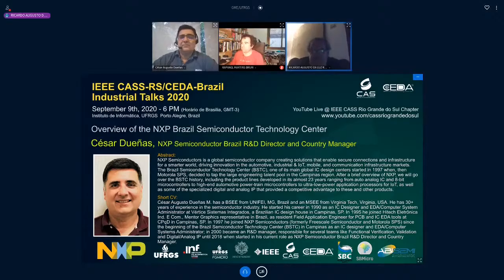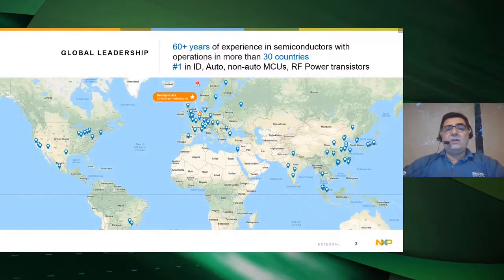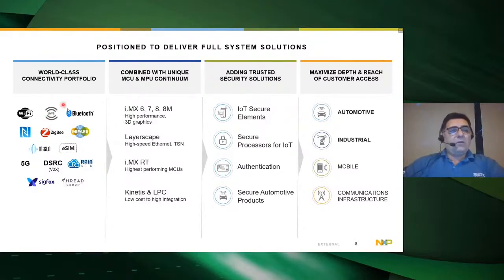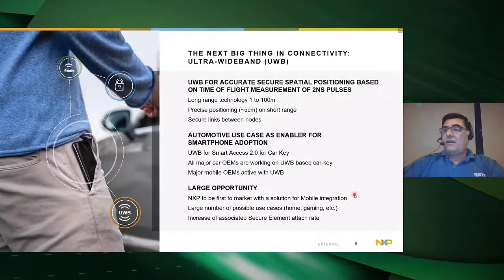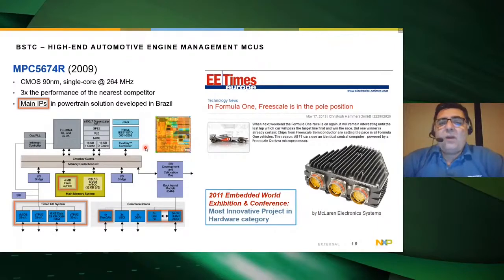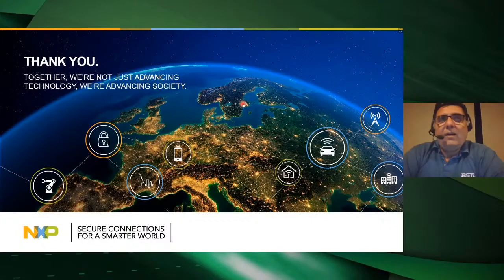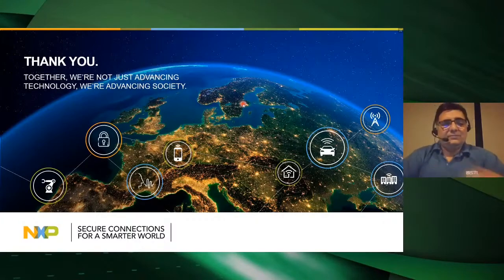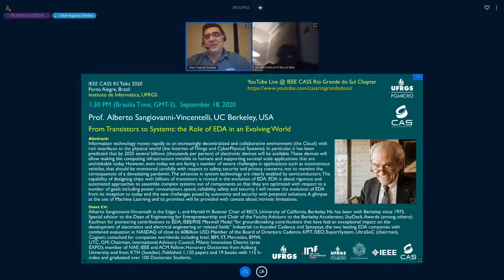Industrial Talks 2020 - NXP, Brazil - Cesar Duenas - September 9, 2020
IEEE CASS/CEDA Industrial Talks 2020 - September 9, 2020
Overview of the NXP Brazil Semiconductor Technology Center
Cesar Duenas, R&D Director and Country Manager
NXP Semiconductor, Brazil

Abstract:

NXP Semiconductors is a global semiconductor company creating solutions that enable secure connections and infrastructure for a smarter world, driving innovation in the automotive, industrial & IoT, mobile, and communication infrastructure markets. The Brazil Semiconductor Technology Center (BSTC), one of its main global IC design centers started in 1997 when, then Motorola SPS, decided to tap the large engineering talent pool in the Campinas region. After a brief overview of NXP, we will go over the BSTC history, including the product lines developed in its almost 23 years ranging from auto analog IC and 8-bit microcontrollers to high-end automotive power-train microcontrollers to ultra-low-power application processors for IoT, as well as some of the specialized digital and analog IP that provided a competitive advantage to these and other products.

Short CV:

César Augusto Dueñas M. has a BSEE from UNIFEI, MG, Brazil and an MSEE from Virginia Tech, Virginia, USA. He has 30+ years of experience in the semiconductor industry. He started his career in 1990 as an IC Designer and EDA/Computer System Administrator at Vértice Sistemas Integrados, a Brazilian IC design house in Campinas, SP. In 1995 he joined Hitech Eletrônica Ind. E Com., Mentor Graphics representative in Brazil, as resident Field Application Engineer for PCB and IC EDA tools at CPqD in Campinas, SP. In 1997 he joined NXP Semiconductors (formerly Freescale Semiconductor and Motorola SPS) since the beginning of the Brazil Semiconductor Technology Center (BSTC) in Campinas as an IC designer and EDA/Computer Systems Administrator; in 2000 became an R&D manager, responsible for several teams like Functional Verification, Validation and Digital/Analog IP until 2018 when started in his current role as NXP Semiconductor Brazil R&D Director and Country Manager.